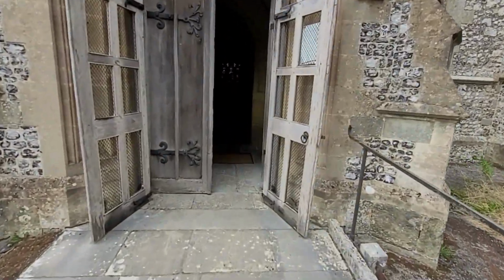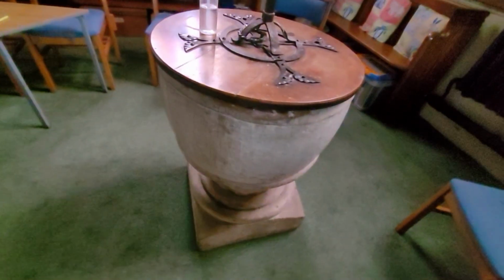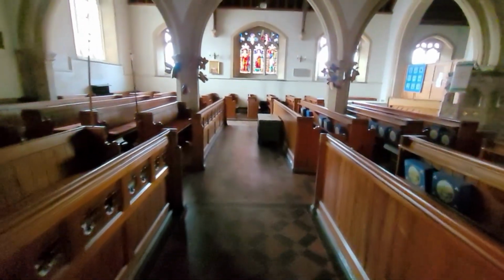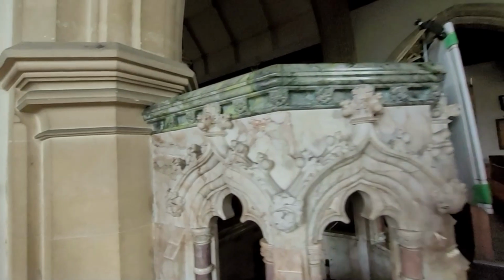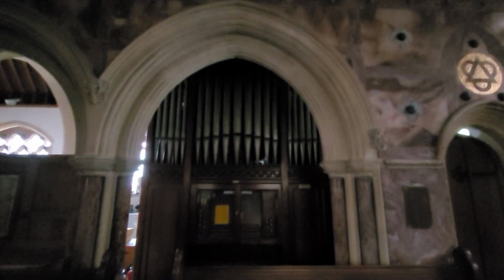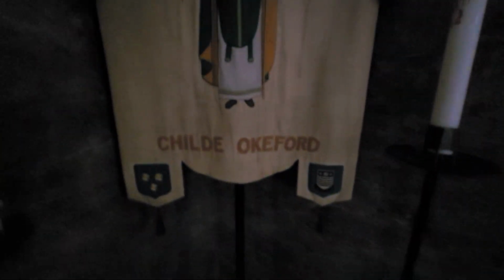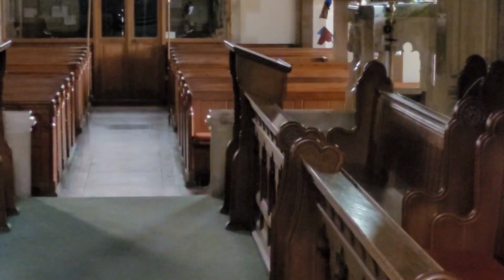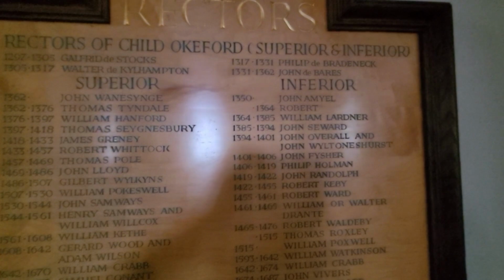Parish Church of St. Nicholas, Child Okeford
Parish church, late 15th century or early 16th century west tower.
Remainder of fabric 1850 and 1878-9.

Chancel refitted 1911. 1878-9 work by T H Wyatt.
Chancel refit by Wippell and Co.

Tower in greensand ashlar.
Remainder of church in flint with stone and ashlar dressings.

Tiled roofs with stone copings.

Plan:

nave, chancel, west tower, north and south aisles, south chapel and north chapel/organ chamber/vestry. 13th century font.

Heritage Category:

Listed Building Grade: II.

The Sanctuary (choir area) and the Pulpit show magnificent craftsmanship in a ‘higher church’ style. Its fine organ was installed with close supervision by Sir Arthur Sullivan (of Gilbert and Sullivan fame).

The choir at the time was the first in any church to be a member of the School of English Church Music and the College medallions are worn to this day.

Today, the Church continues to play a central role in the local community, and people from all spiritual backgrounds are welcome to attend services and events in the Church.

More information on wikipedia.